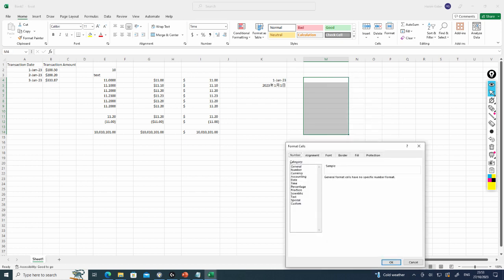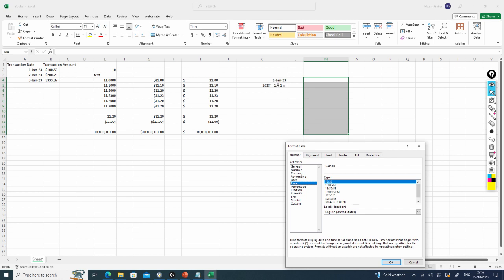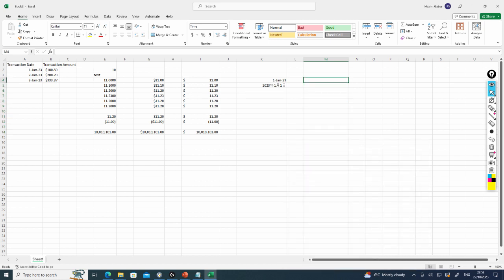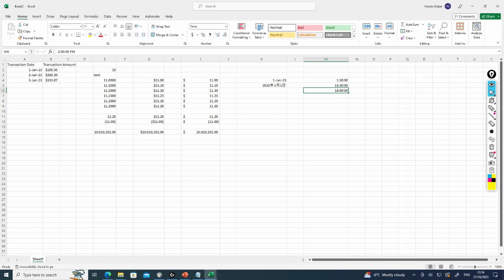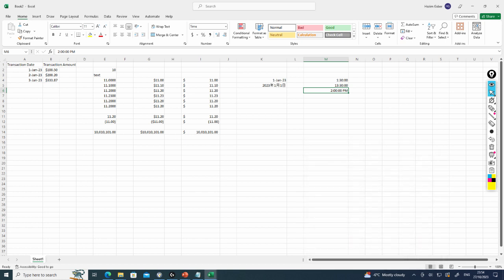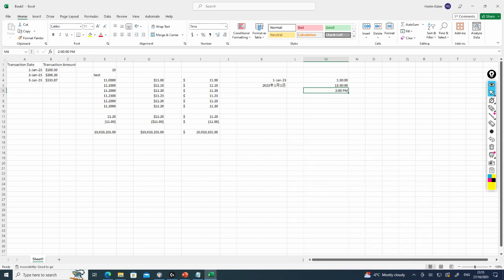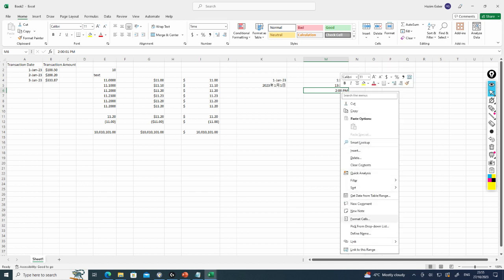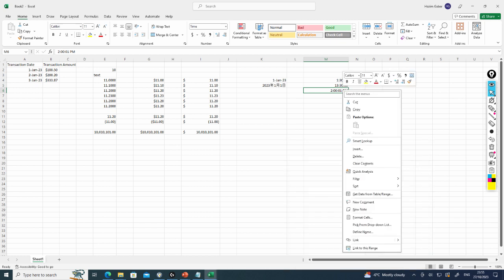Format Times Like a Pro in Excel 365 - EXCEL WITH HAZIM - Learn Microsoft Excel 365 (06)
Excel Data Formats - Time Data Format - EXCEL WITH HAZIM - Learn Microsoft Excel 365

In this video, we learn about the Microsoft Excel Time Data Format

In Microsoft Excel, data formats refer to the way in which data is displayed in a cell. Different formats are used to represent numbers, dates, times, and text in a way that is meaningful and understandable to users. Here are some common data formats in Excel:

Number: This is the default format for numeric data. It includes whole numbers, decimals, and scientific notation.

Currency: Formats numbers to represent monetary values. It includes a currency symbol (like $ or €) and typically formats the number with appropriate commas and decimal places.

Percentage: Converts numbers to a percentage format, displaying them with a percentage symbol (%).

Date: Used for displaying dates. It can be customized to show dates in various formats (e.g., MM/DD/YYYY, DD/MM/YYYY, etc.).

Time: Displays time values. Similar to date formatting, it can be customized to show times in different formats (e.g., 12-hour clock or 24-hour clock).

Text: Treats the content of the cell as text, even if it contains numbers. This is useful for situations where you want to keep leading zeros in a number.

Special Formats:

Social Security Numbers: Formats a number to look like a social security or national ID number (e.g., 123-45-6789).
Zip Codes/Postal Codes: Formats numbers to resemble zip codes or postal codes.
Custom Formats: Allows users to create their own custom formats using specific codes. For example, you could create a custom format to display phone numbers in a specific pattern.

Fraction: Displays numbers as fractions. For example, 1/4 instead of 0.25.

Scientific: Formats numbers in scientific notation (e.g., 1.23E+04 for 12,300).

Conditional Formats: These are not single data formats but a way to dynamically change the formatting of a cell based on its value or the value of other cells.

General: This is the default format, and Excel tries to interpret the data type automatically.

Accounting: Similar to the currency format, but aligns the currency symbols and decimal points for a column of numbers.

Short Date and Long Date: Formats for displaying dates in a short or long form, depending on the locale settings.

Duration: Formats time durations.

Remember, these formats affect only the way data is displayed, not the actual underlying value. You can change the format of a cell without changing the value it contains.

To apply a format to a cell or range of cells in Excel, you can select the cells, right-click, choose "Format Cells," and then go to the "Number" tab to select the desired format.